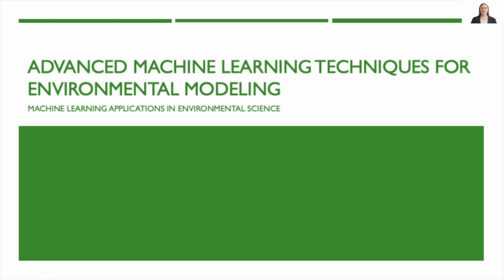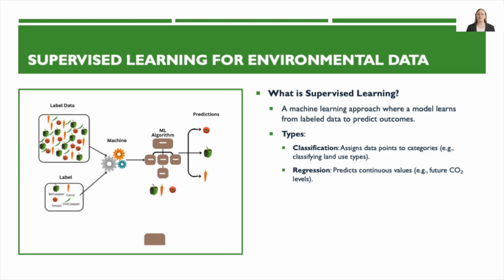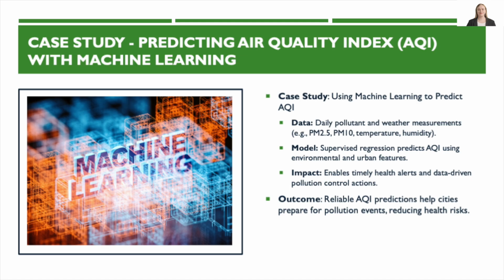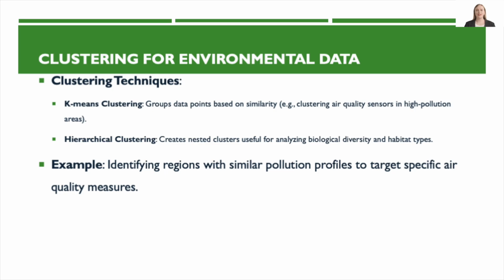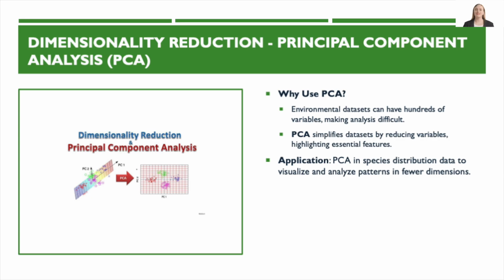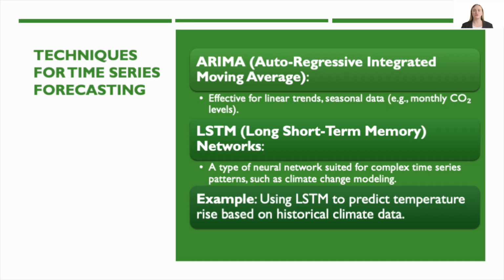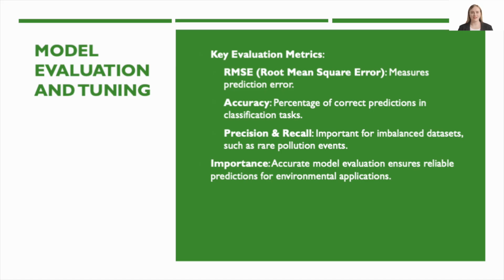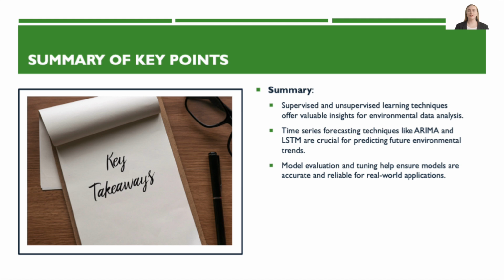Data Science Module 4